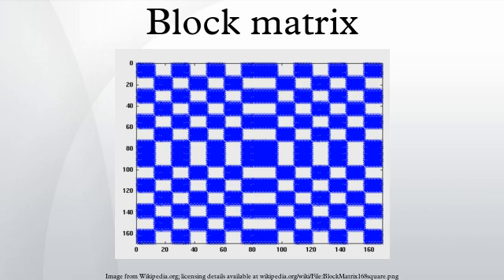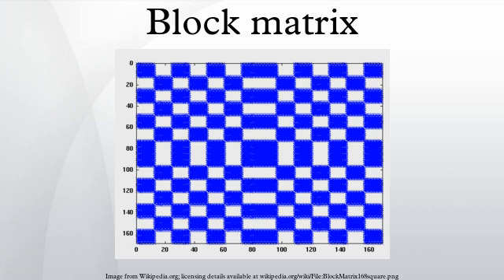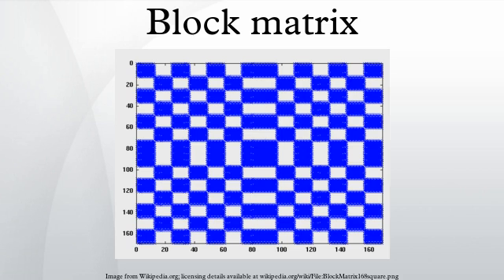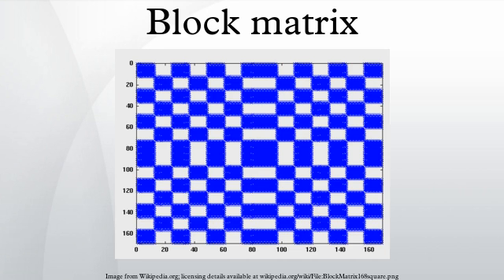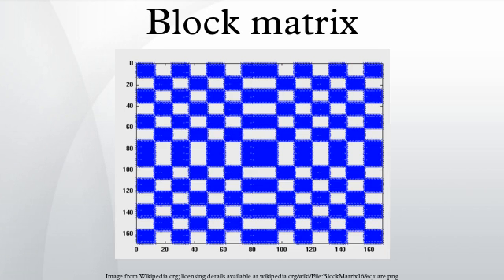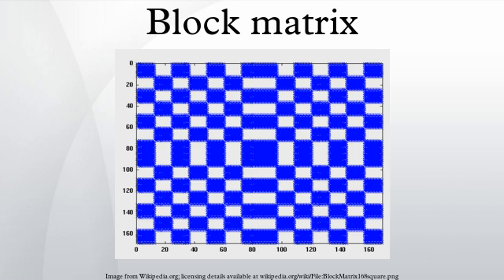Block matrix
In mathematics, a block matrix or a partitioned matrix is a matrix which is interpreted as having been broken into sections called blocks or submatrices. Intuitively, a matrix interpreted as a block matrix can be visualized as the original matrix with a collection of horizontal and vertical lines which break it out, or partition it, into a collection of smaller matrices. Any matrix may be interpreted as a block matrix in one or more ways, with each interpretation defined by how its rows and columns are partitioned.
This notion can be made more precise for an  by  matrix  by partitioning  into a collection , and then partitioning  into a collection . The original matrix is then considered as the "total" of these groups, in the sense that the  entry of the original matrix corresponds in a 1-to-1 way with some  offset entry of some , where  and .